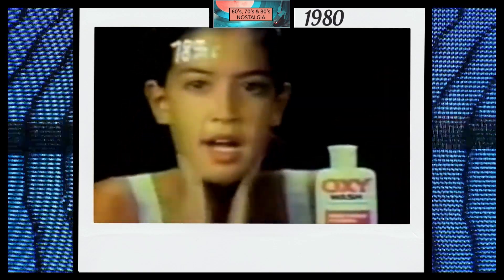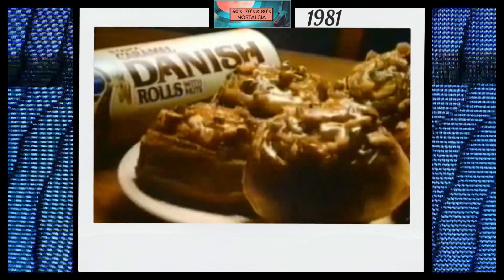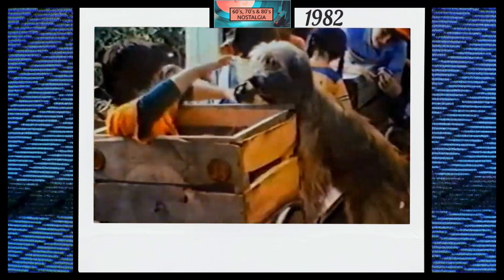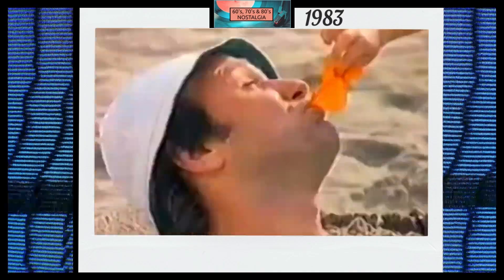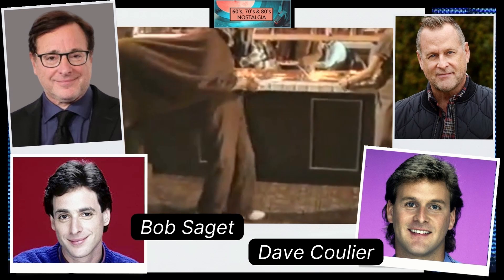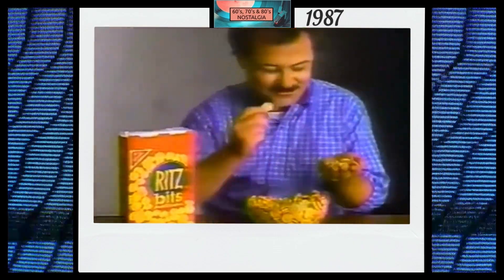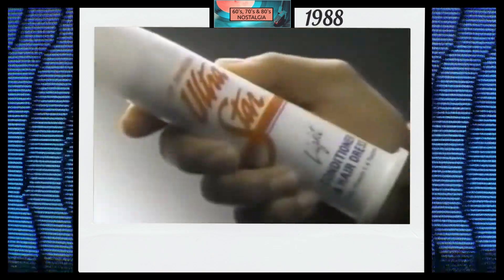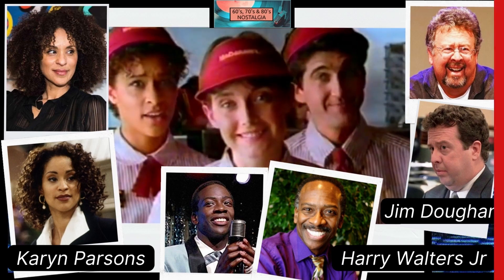Spot the future celebrities in each of these 80s Commercials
Spot AND Name at least 2 (maybe more) actors in each commercial that went on to successful mainstream entertainment careers